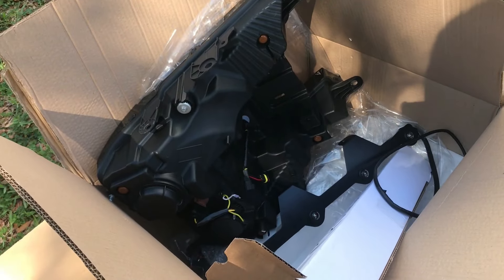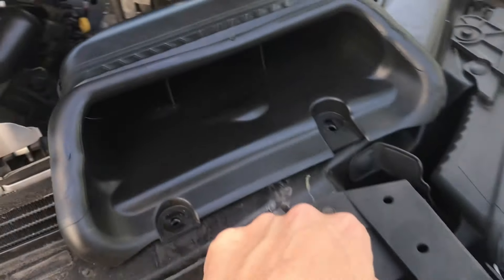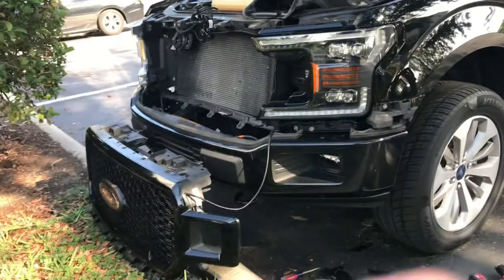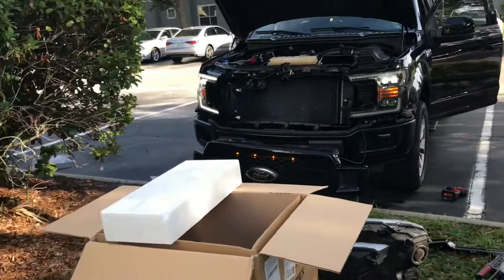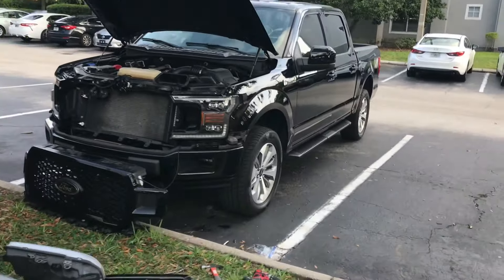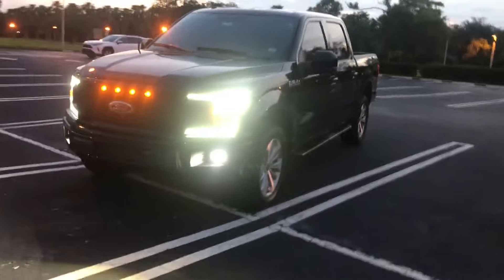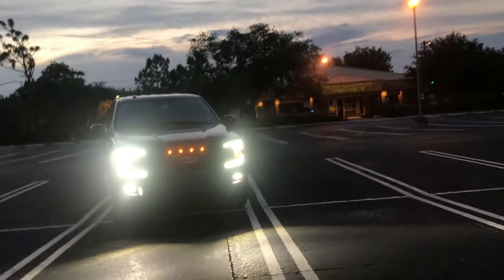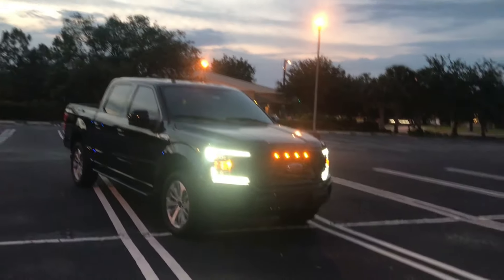INSTALLING ALPHAREX NOVA SERIES HEADLIGHTS FOR MY 2018 F150! / DIY